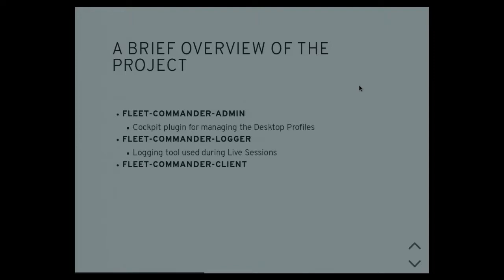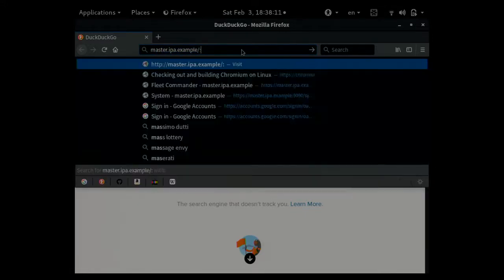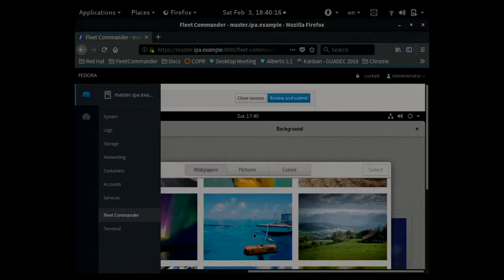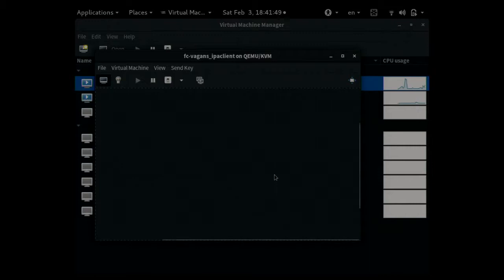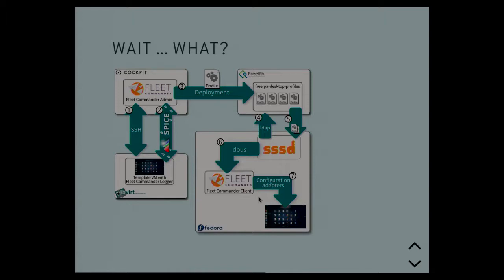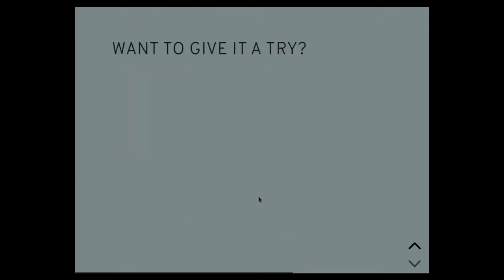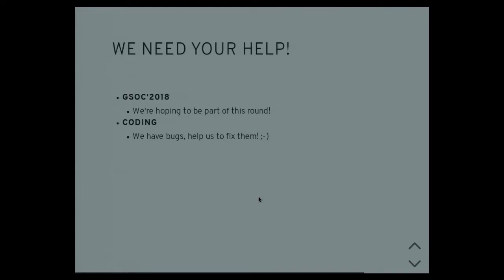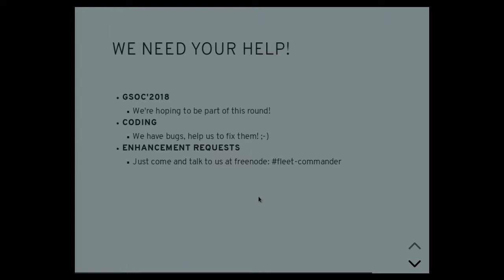Fleet Commander: The efficient way of managing the Desktop profiles of your fleet! A brief descript…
Fleet Commander: The efficient way of managing the Desktop profiles of your fleet! A brief description of the project and its internals!
by Fabiano Fidêncio and Oliver Gutiérrez